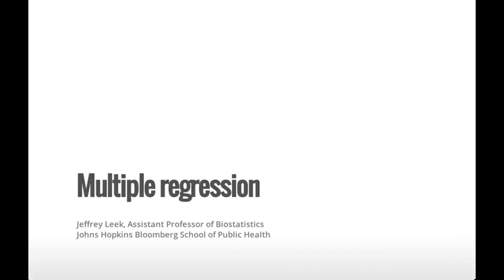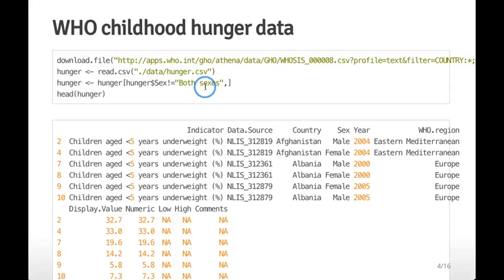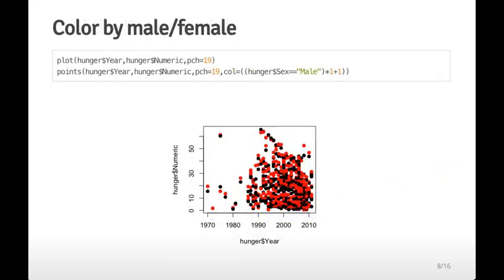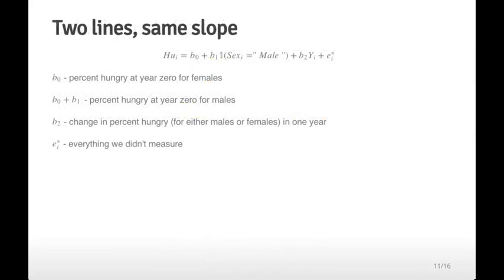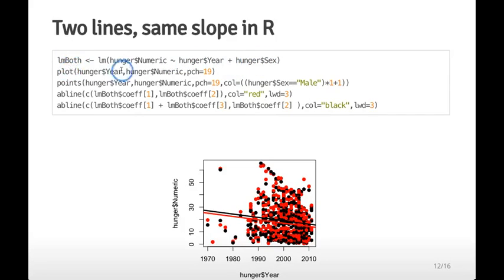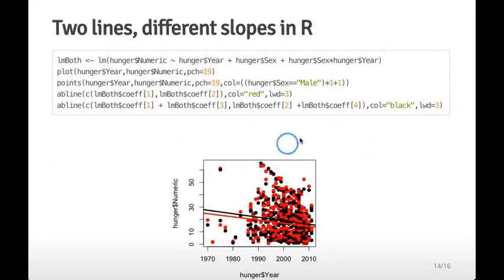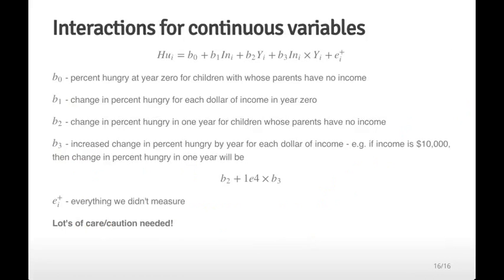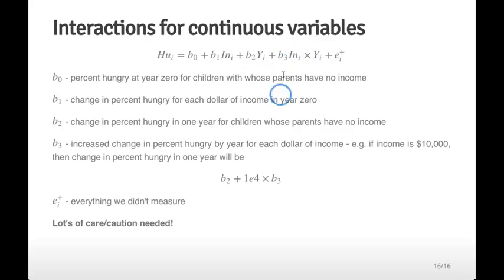6 6 Multiple Variable Regression 1053